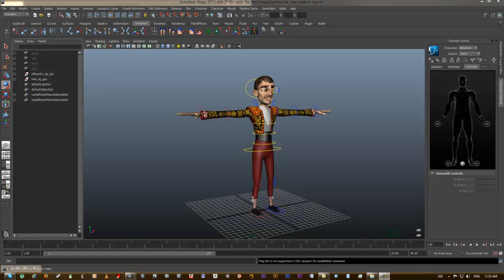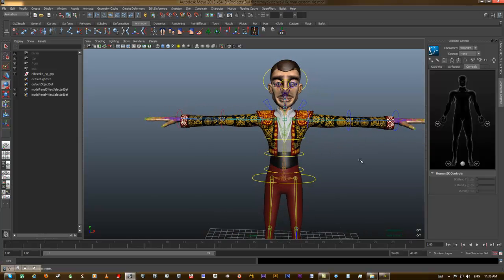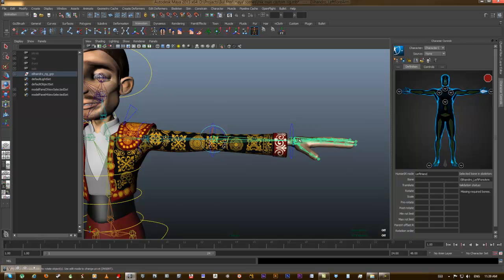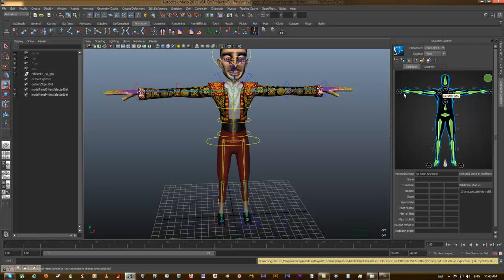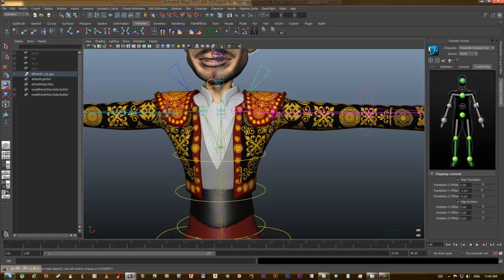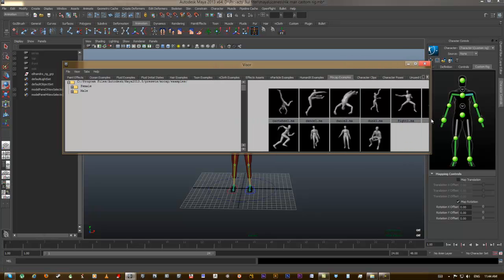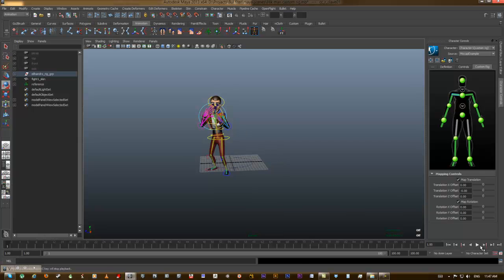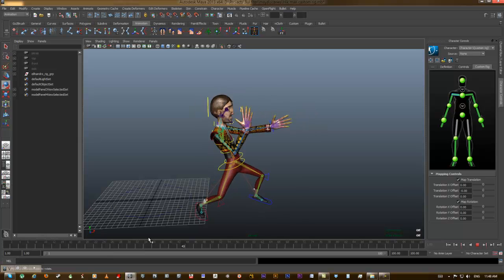HIK part 3 Remapping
in this tutorial i will go over how to remap a customer Rigs